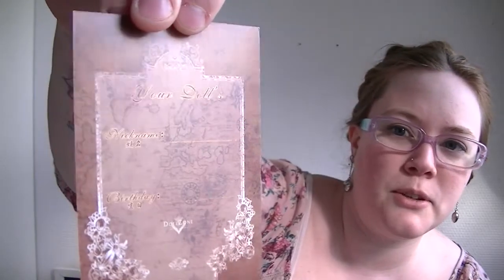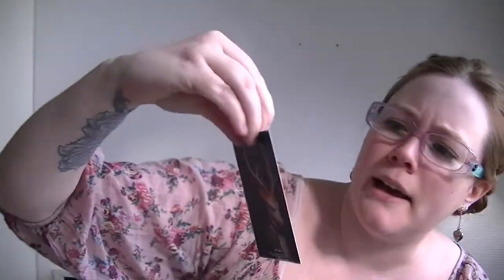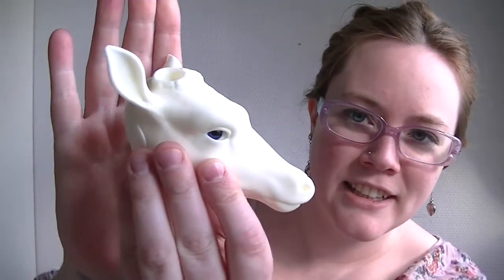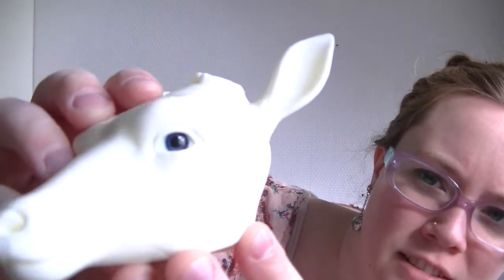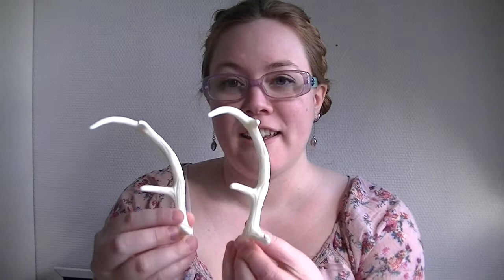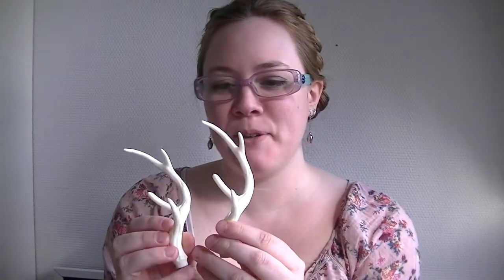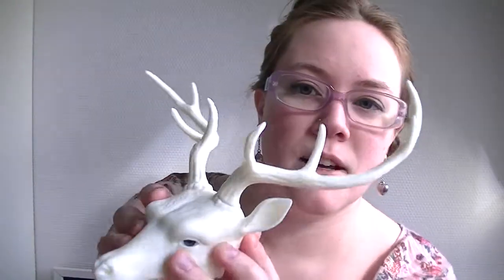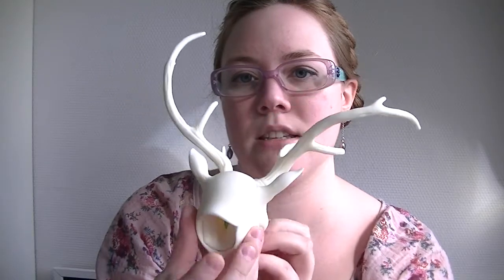Dollzone SD Deer head boxopening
My Dollzone Deer head is finally here!! I ordered it in december 2016, in white resin for it to be easily customized and dyed another colour. Im superhappy!